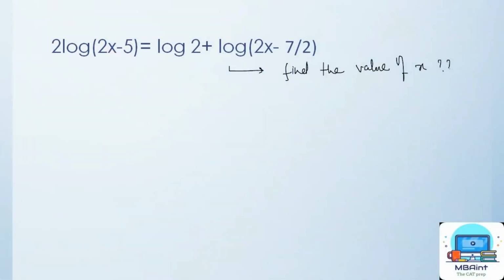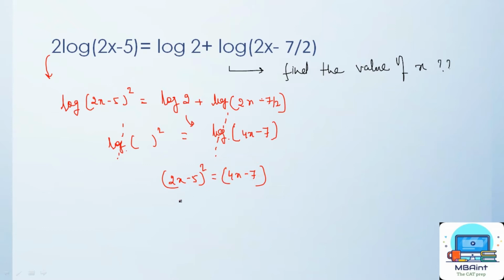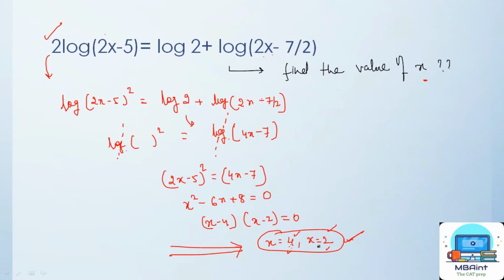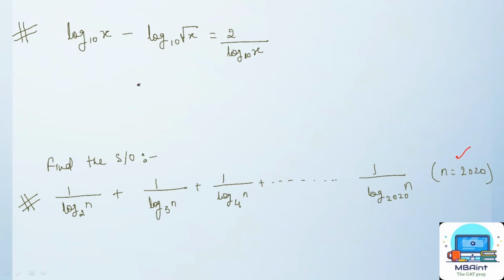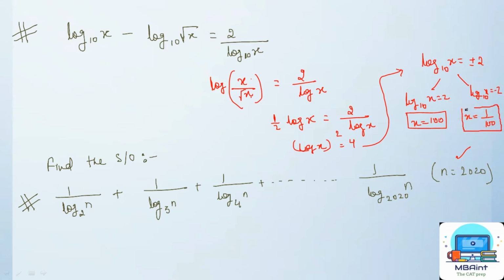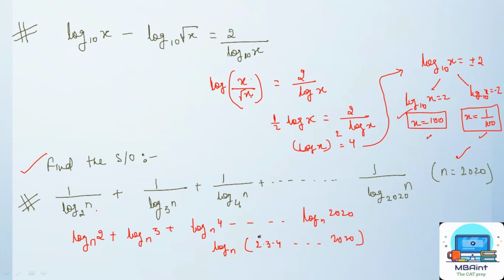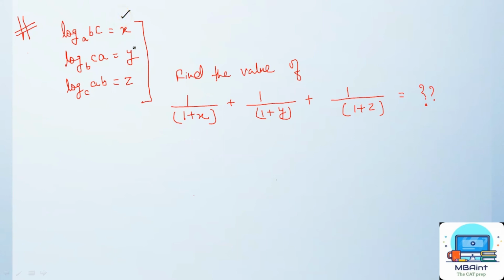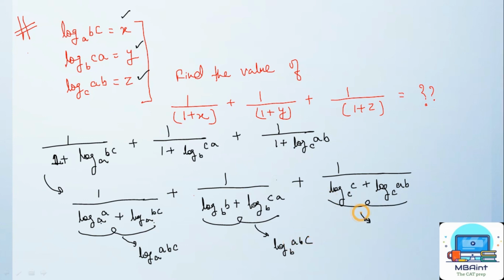Application Of Log & Problem Solving || CAT/XAT/NMAT/SNAP/IIFT/CMAT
Start your CAT 2021 Journey with us!!
 Enroll to learn and be mentored by the experts who have created fascinating results in all management entrance exams.